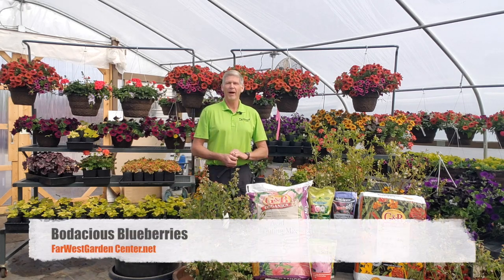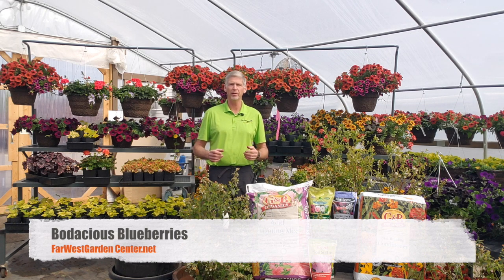Bodacious Blueberries FarWest Garden Center Boise, Idaho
Learn all about growing blueberries in the Treasure Valley with Dennis Fix, the blueberry guy. Blueberries make a perfect landscape shrub with benefits for your garden! Whether you chooser early, mid or late bearing  blueberry plants, there are some important planting, watering and fertilizing tips you should follow. Pruning your blueberry plants after year 3 is also covered. FarWest stocks blueberry plants, soil and fertilizers. Happy gardening!